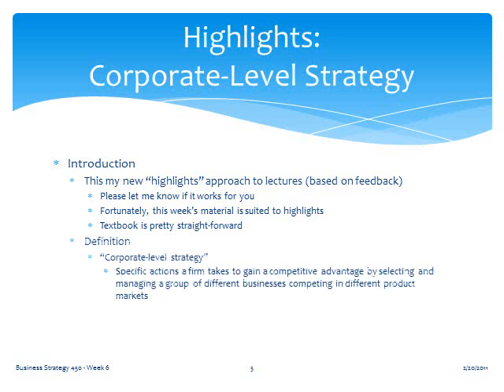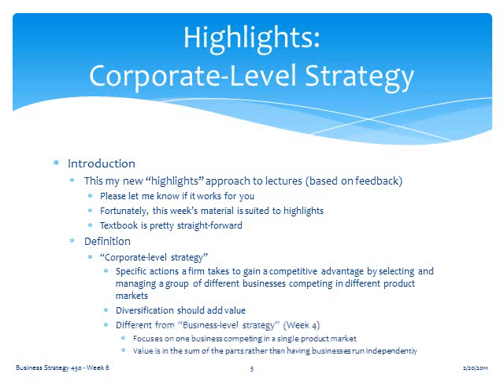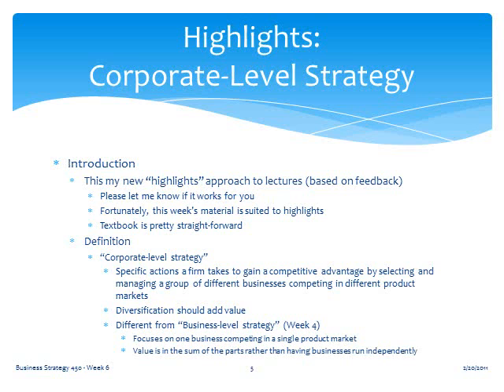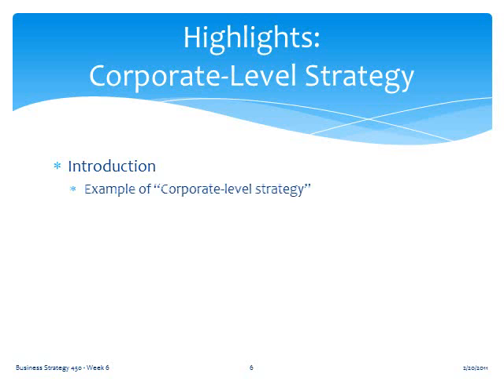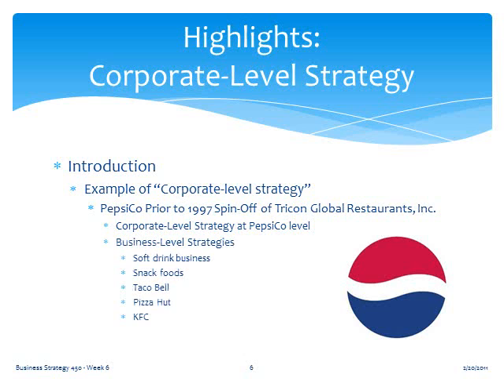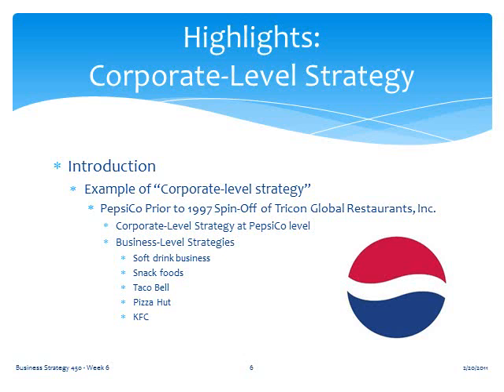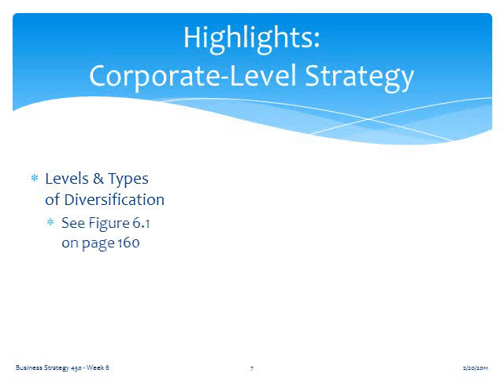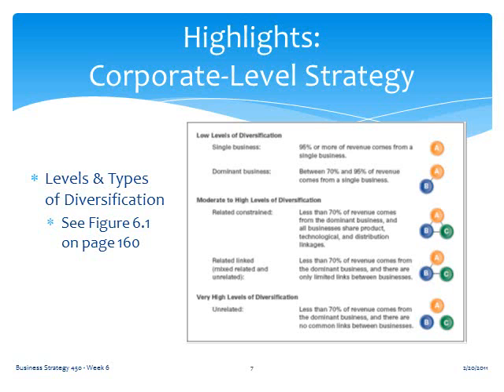Part 1 BUS 450 Lecture Week 6